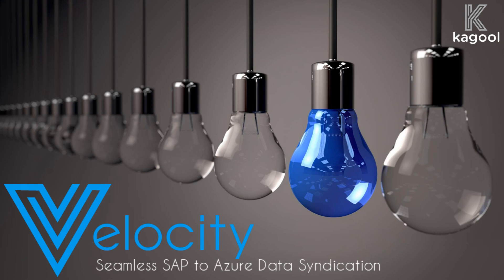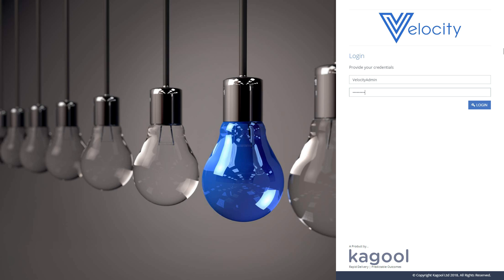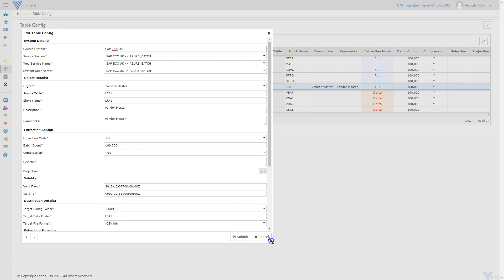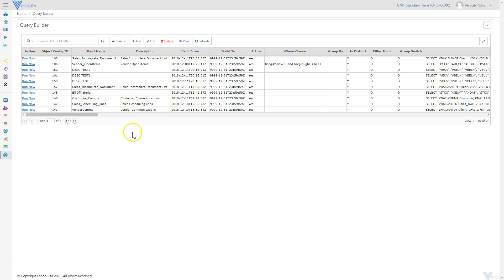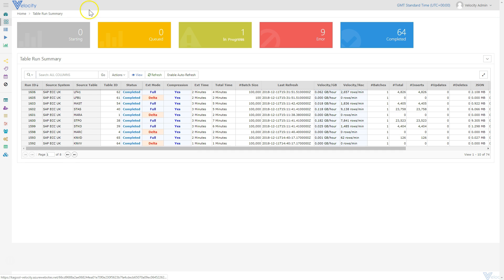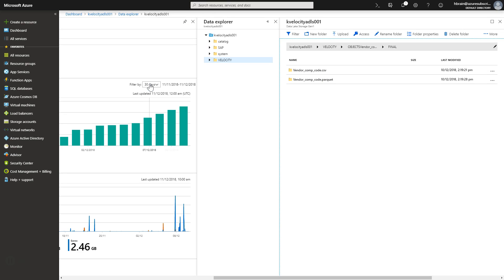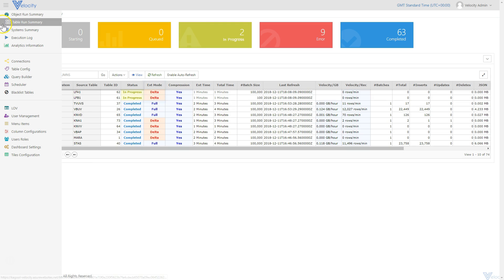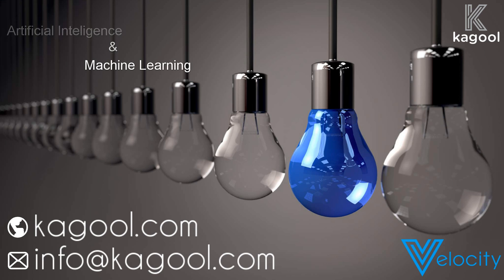Velocity - Product Demonstration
An introductory overview of our newly developed product for 2018/19, Velocity, with UI demonstration and functionality description.

Velocity is our pioneering, serverless Big Data solution.

Developed using only native technologies, (SAP ABAP & Lake code) meaning little or no regression impacts for SAP upgrades. It’s fast, manages the CDC in the target data model, maintains a Logical Data Object view in the target (e.g. Customer) and can support large delta ingestion volumes in real-time. This means your AI/ML processes have real-time transactional data to execute against for seamless ongoing processing.

Several Add-ons are available for the Velocity platform to enhance your SAP enterprise experience.